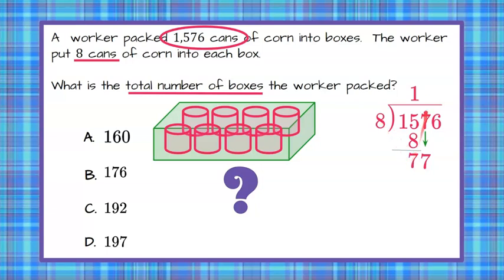Find the Quotient to Solve a Real World Problem | 5.NBT.B.6 💛💙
In this short video we will find the quotient to solve a real world problem.  We will draw a picture to represent the real world problem.  We will determine that we need to divide to find the quotient.  We will divide a four digit number by a one digit number using the long division algorithm.  An exemplar solution is modeled and explained.

00:00 Introduction
00:10 The Question
00:33 Understanding the Problem
00:53 Draw a Picture
01:04 Set Up Long Division
01:15 How to Divide - Long Division Algorithm
02:06 The Solution

Perform operations with multi-digit whole numbers and with decimals to hundredths.
5.NBT.B.6  Find whole-number quotients of whole numbers with up to four-digit dividends and two-digit divisors, using strategies based on place value, the properties of operations, and/or the relationship between multiplication and division. Illustrate and explain the calculation by using equations, rectangular arrays, and/or area models.

Find the quotient of a 4-digit dividend and a 1-digit divisor.